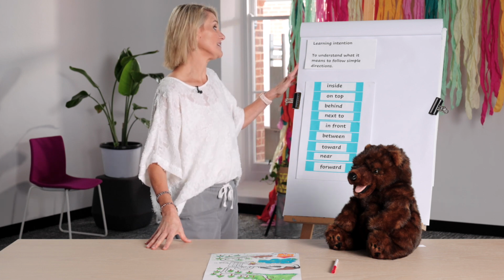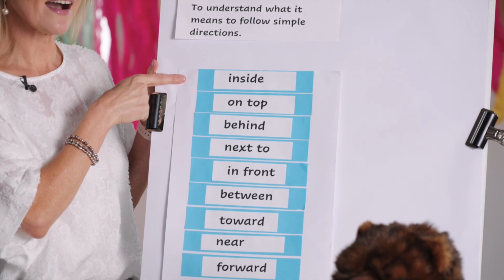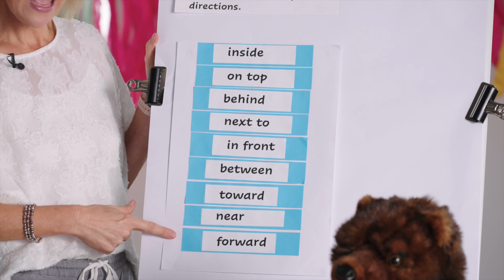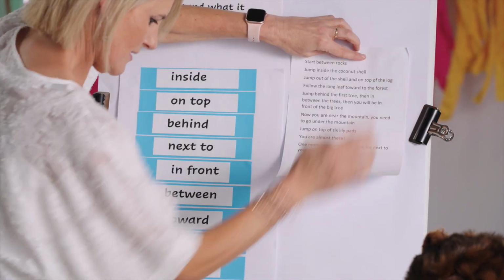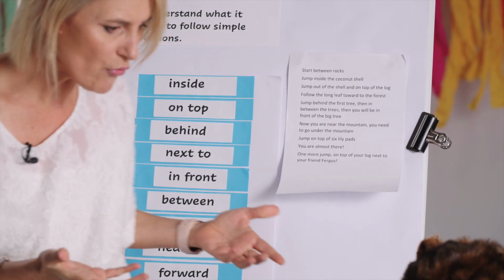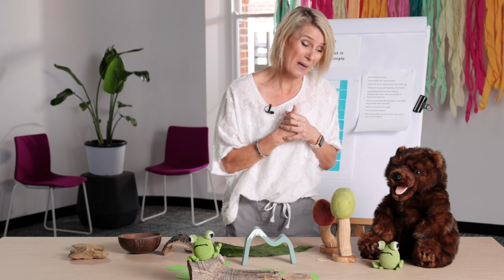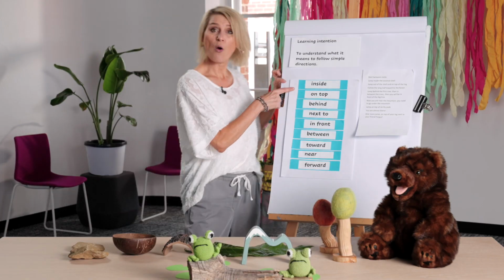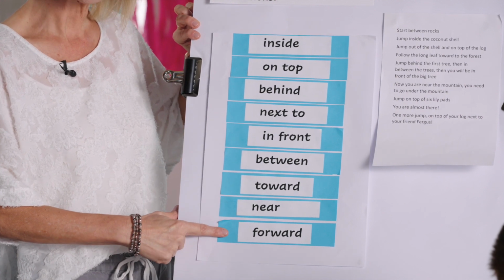Reception Numeracy - Lesson 44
Learn to understand what it means to follow simple directions. You will need paper and something to write with.